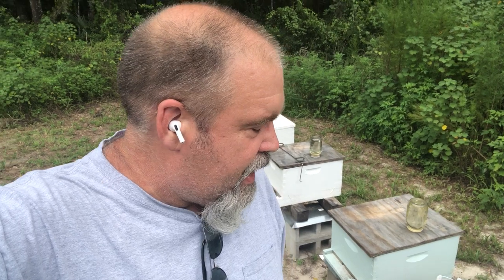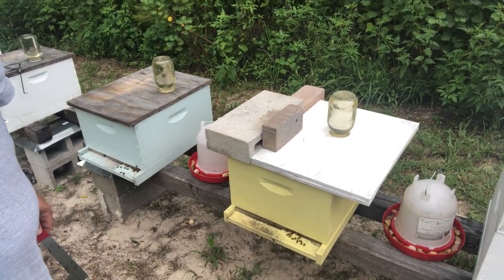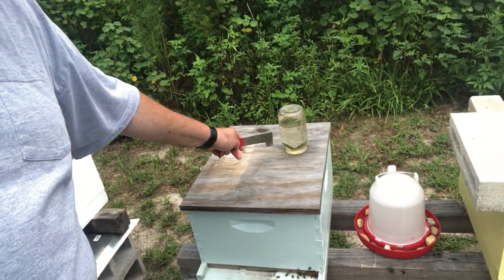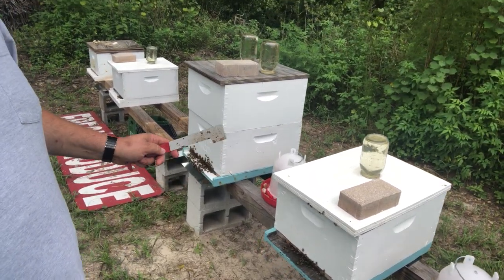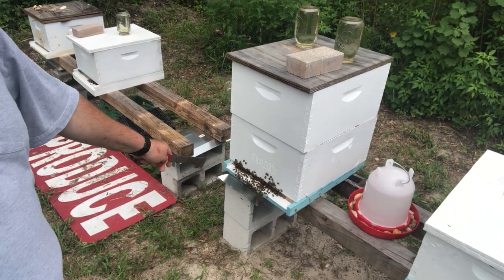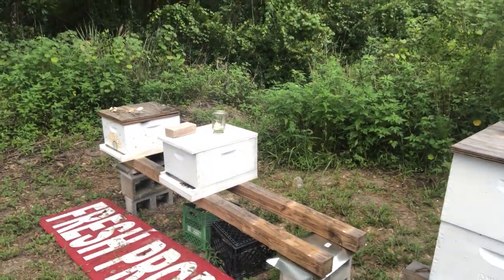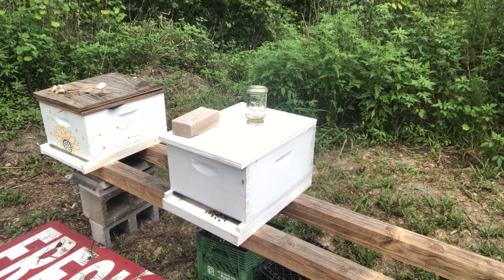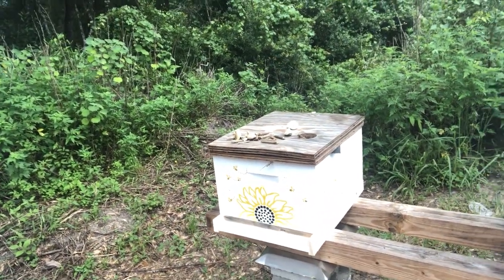Futch's Fliers August 13, 2020